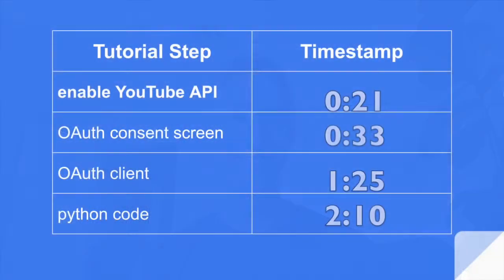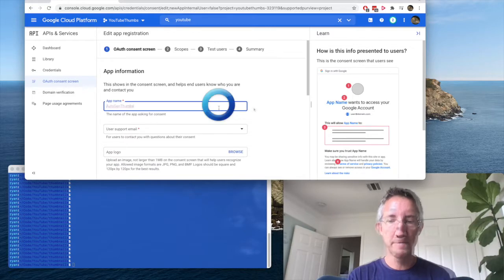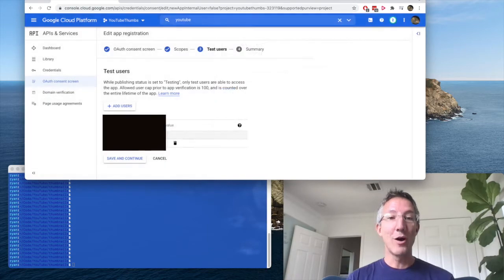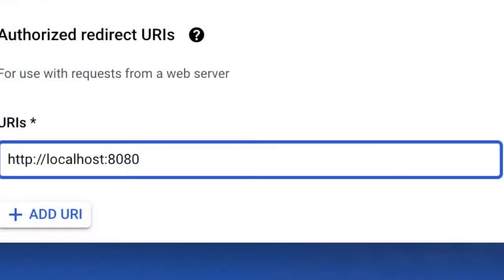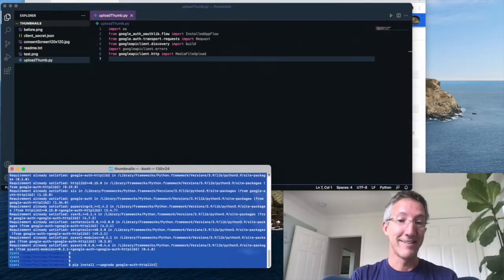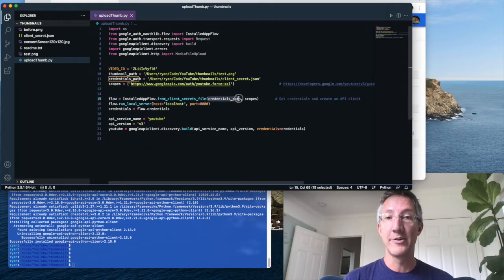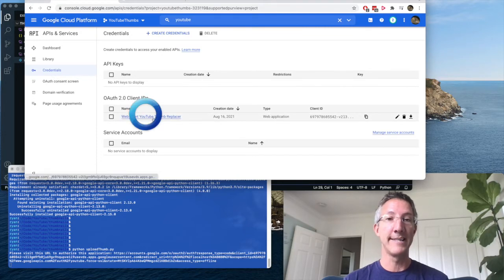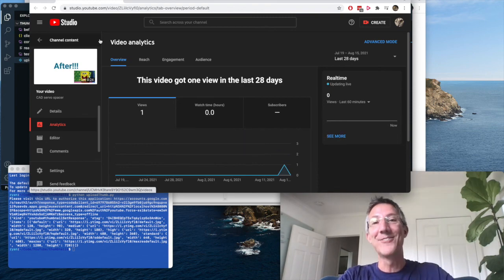Upload YouTube thumbnails in Python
We're going to use the YouTube API v3 and the Google Cloud Platform to automatically replace YouTube thumbnails with any image of our choosing.

We're also going to fix the "Error 400: redirect_uri_mismatch" that happens when the OAuth parameters aren't correct.

Timestamps:
0:00 - intro
0:21 - enable the YouTube API
0:33 - OAuth consent screen
1:25 - OAuth client
2:10 - python script

Thumbnail Photo by Simon Berger from Pexels